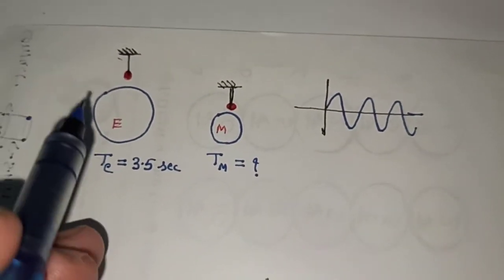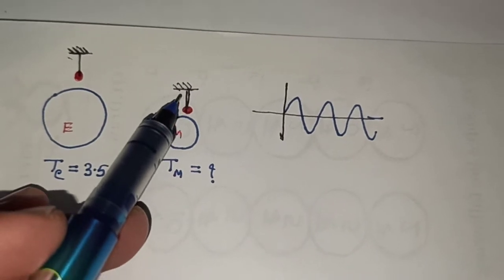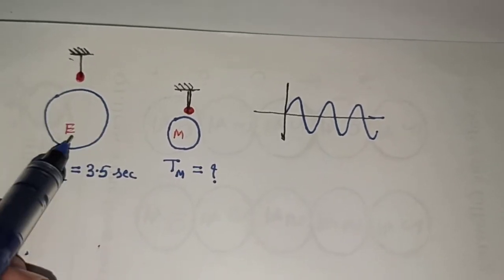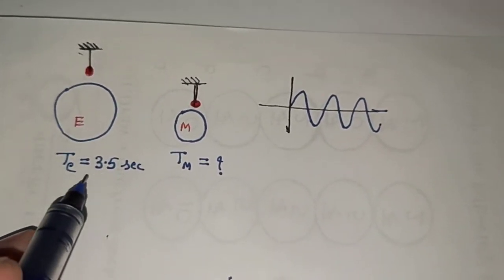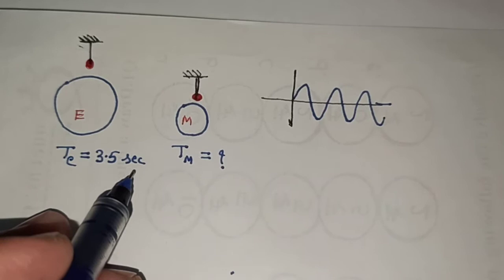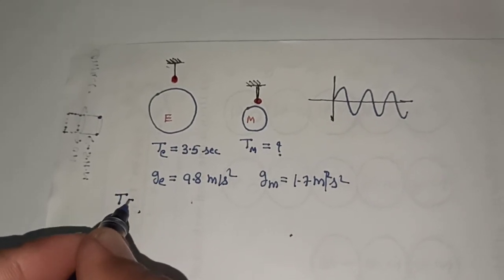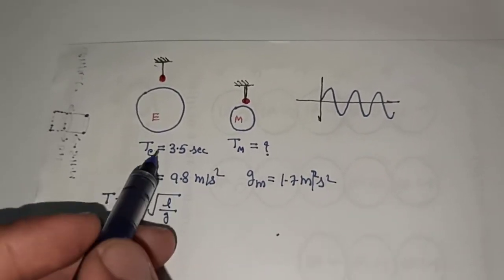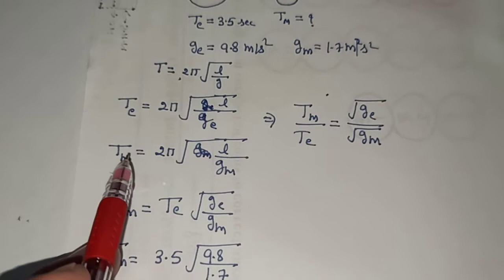The time period of a simple pendulum on the surface of the earth is 3.5s . Find the period of this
The time period of a simple pendulum on the surface of the earth is 3.5sec . Find the period of this pendulum on the surface of the moon. Given, value of 'g' on the surface of earth =9.8 m  s ^- 2 and the value of prime g^ prime on the surface of the moon is 1.7m  s ^ - 2